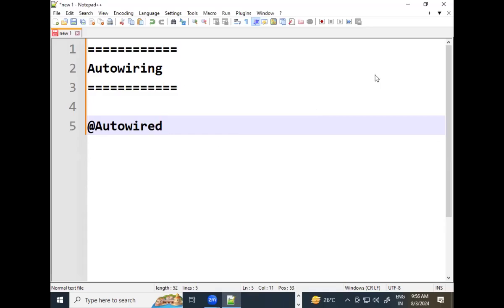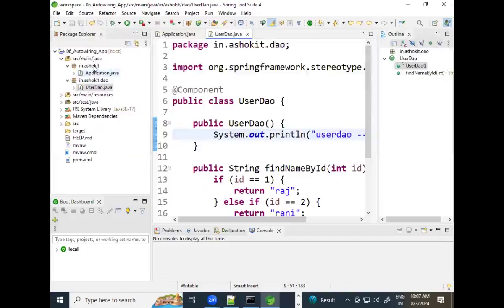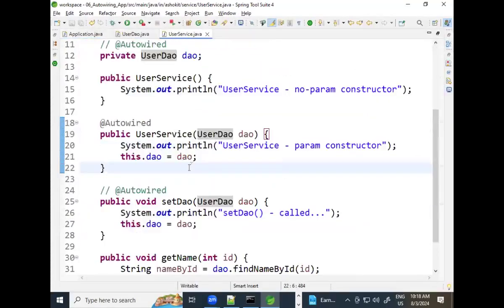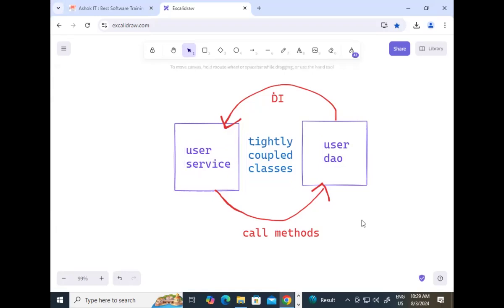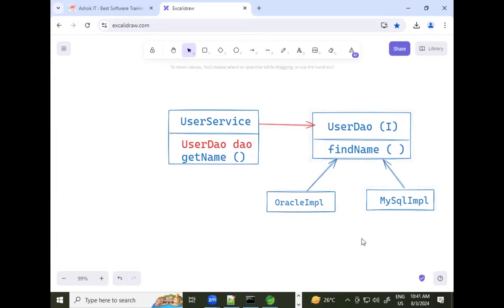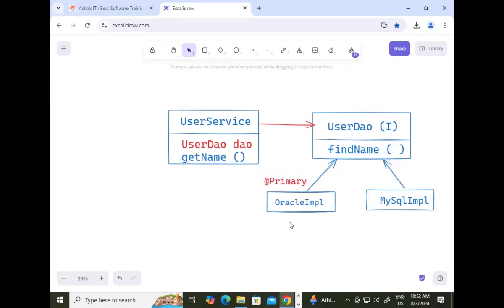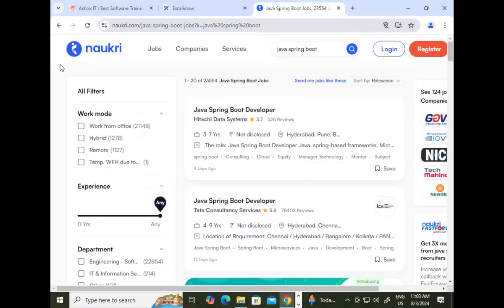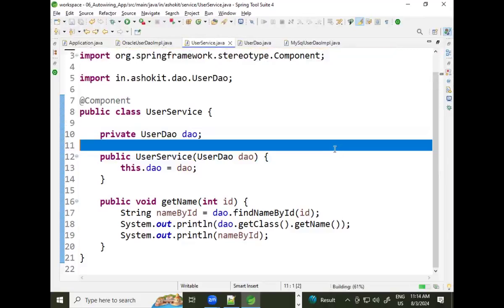Spring Boot Microservices session 20